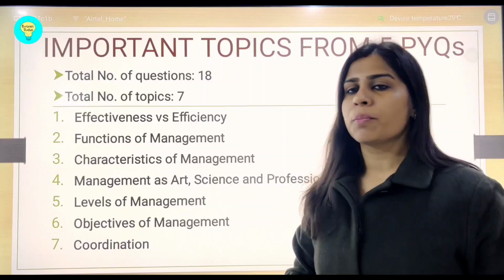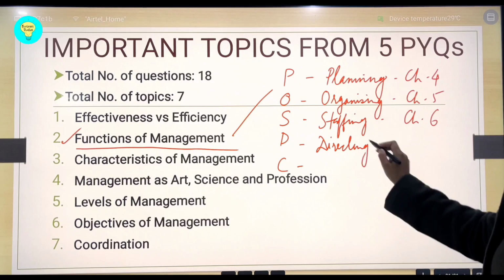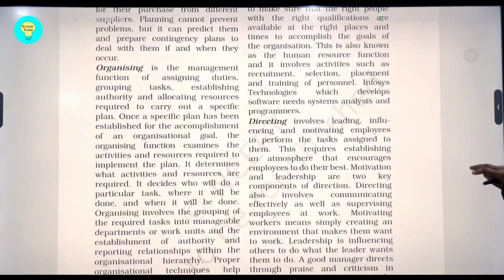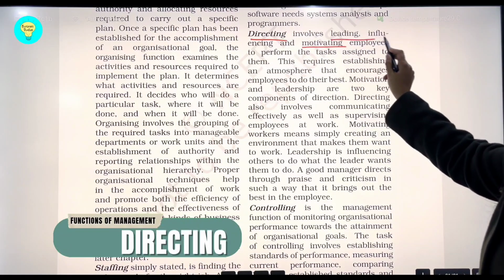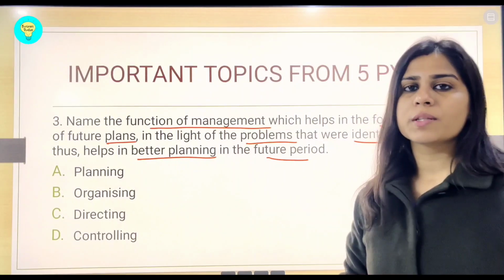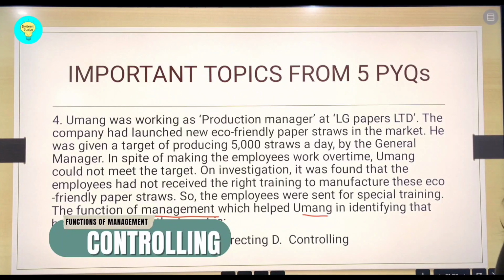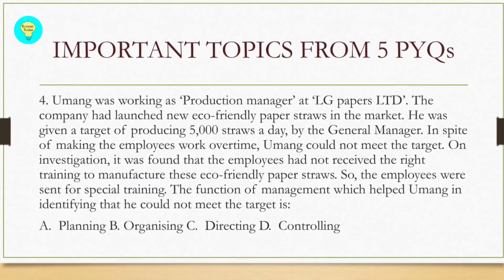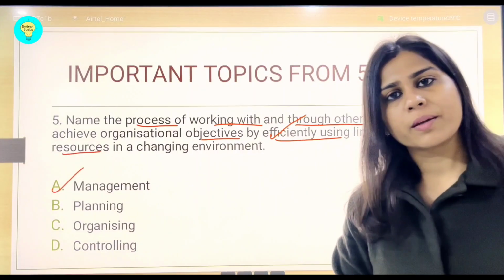Functions of Management | Class 12 Business Studies Chapter 1 | Full Explanation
Learn about the Functions of Management in this detailed explanation of Class 12 Business Studies Chapter 1. This video covers the five key functions: Planning, Organizing, Staffing, Directing, and Controlling, helping you understand their importance in business management.

📌 Topics Covered:
✅ Meaning of Management Functions
✅ Five Key Functions Explained
✅ Importance of Each Function
✅ Class 12 Board Exam Important Topics

This video is perfect for CBSE Class 12 students preparing for board exams.